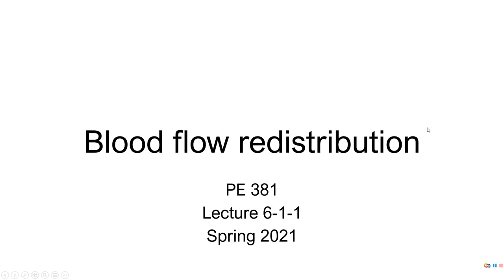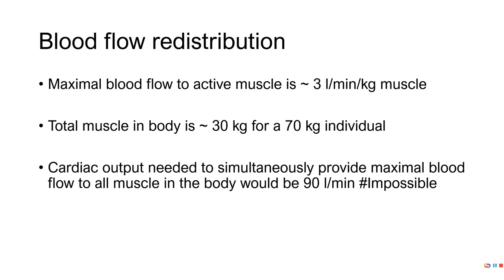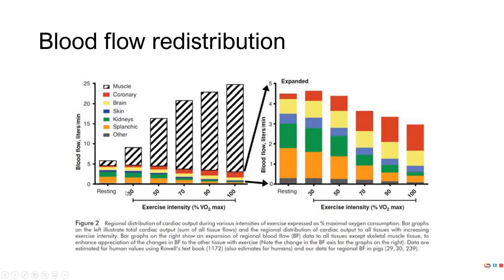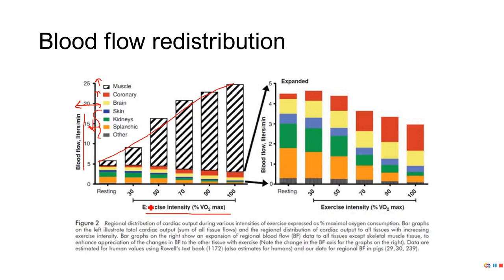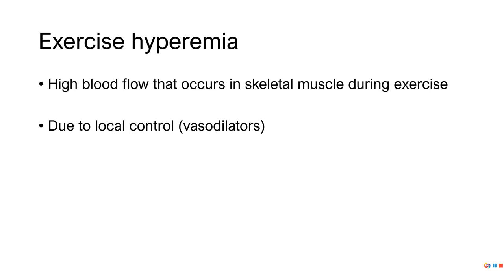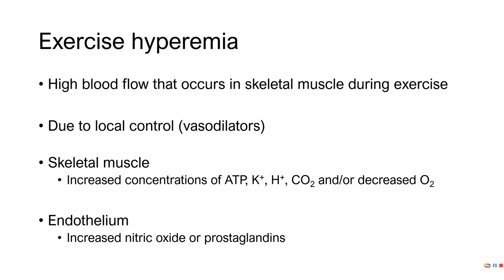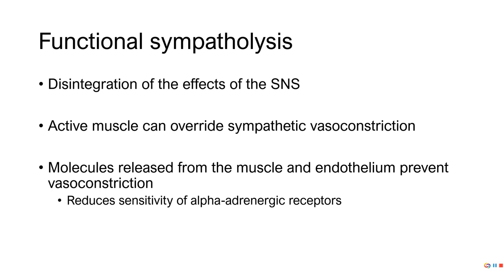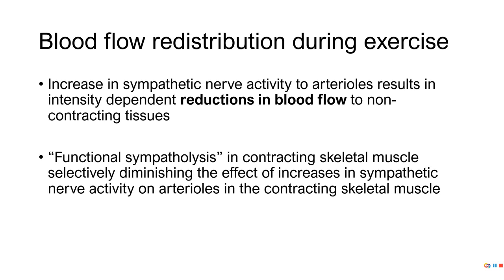PE 381 - Lecture 6-1-1 - Blood flow redistribution